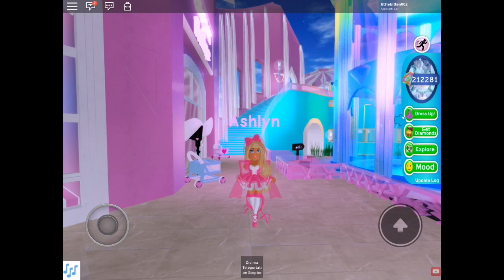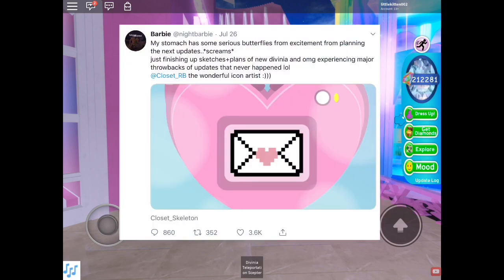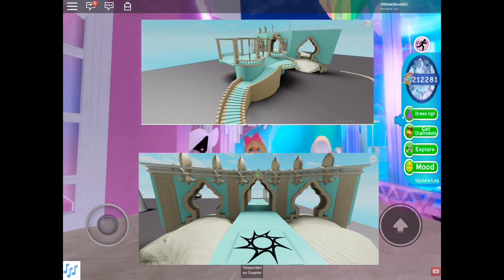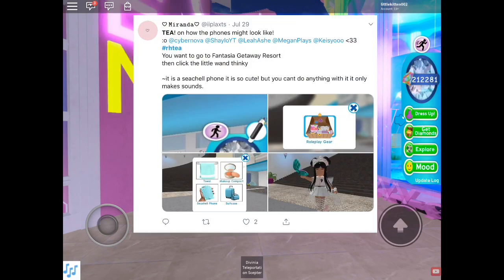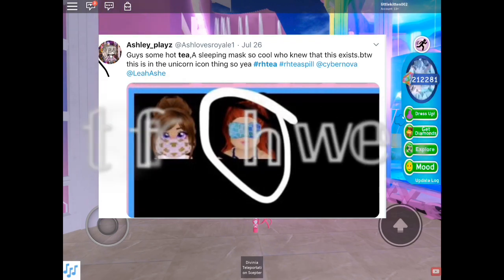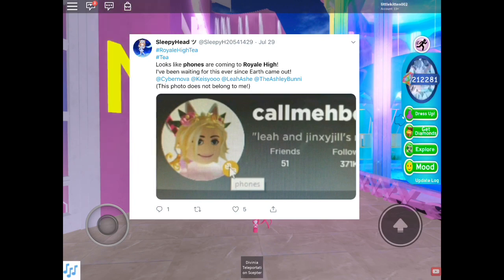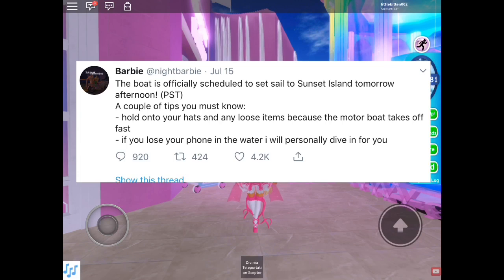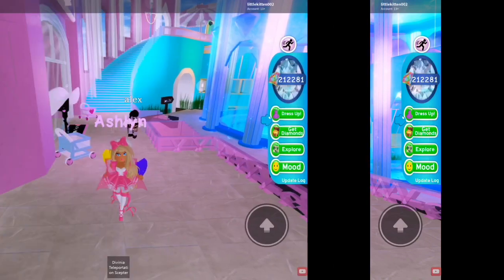Tea! Phones,new Divinia!